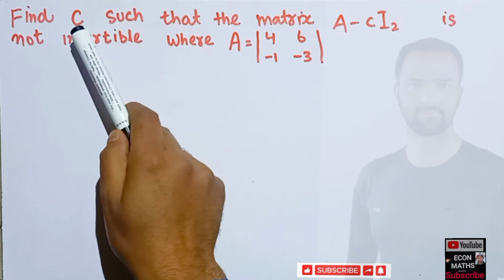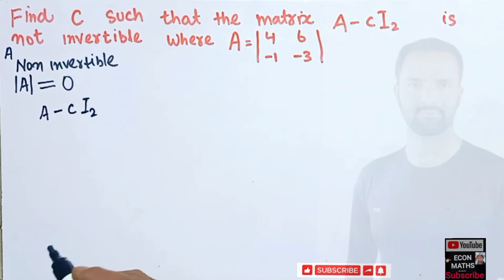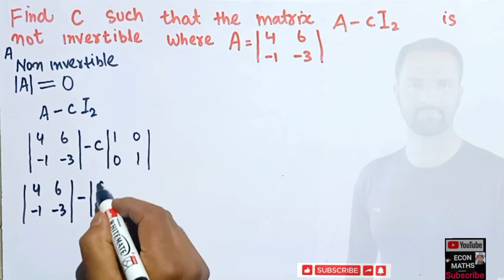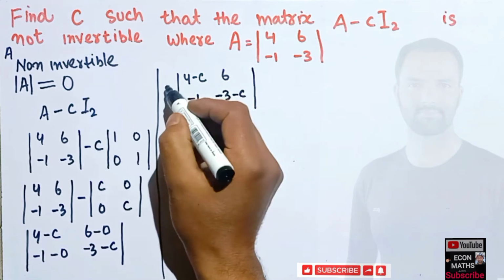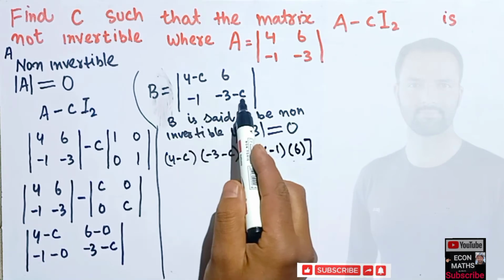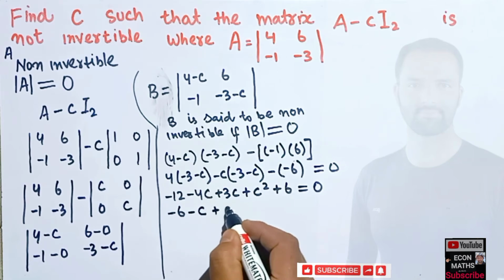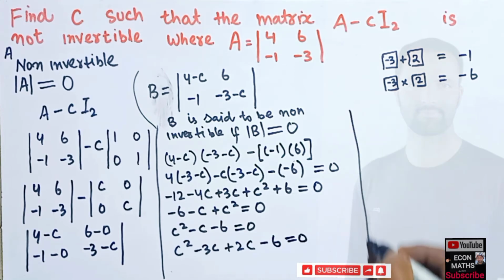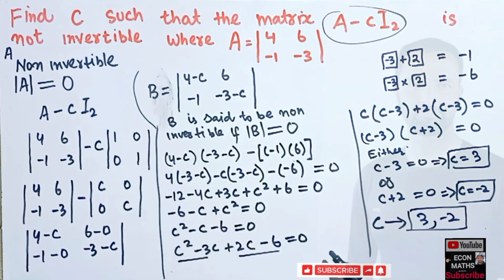non invertible matrix . find c so that matrix A-CI2 is non invertible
Find c such that the Matrix A-c I₂ is not invertible where A =|4     6   |
                                  |-1   -3   |
A square matrix that is not invertible is called singular matrix in which its determinant is Zero

IS-LM_MODEL